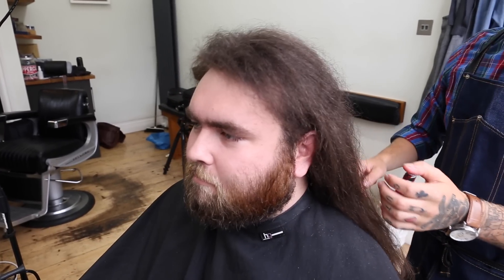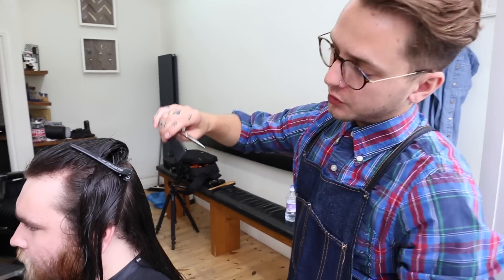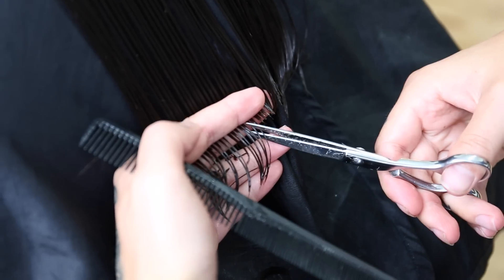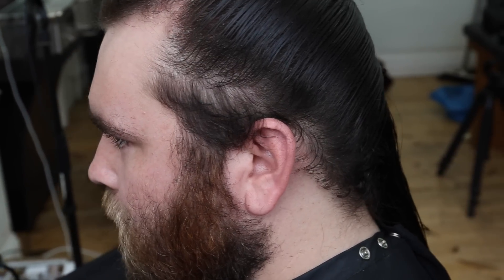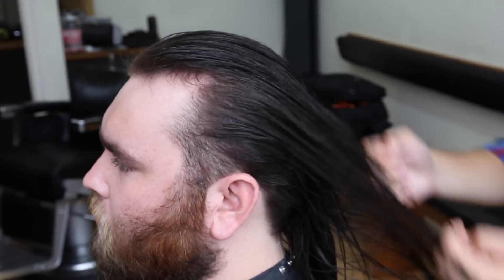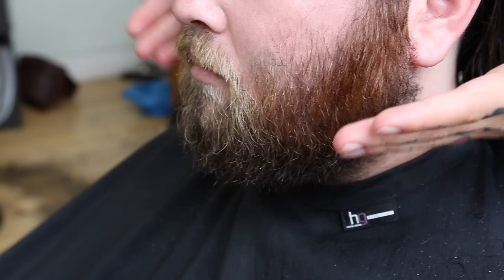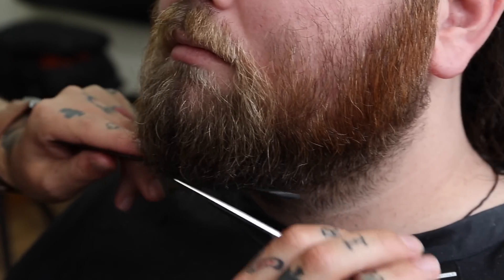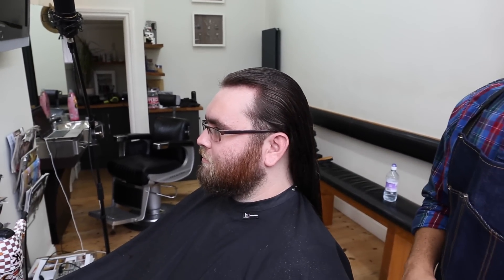How to Cut Long Mens Hair and Beard Trim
A Guide showing you how to cut long mens hair with a beard trim.

Location: The Lewes Barber Shop
Barber: Aden Winser
Customer: Tom
Camera/Editor: Jack Graves
Song: Silver - Riot